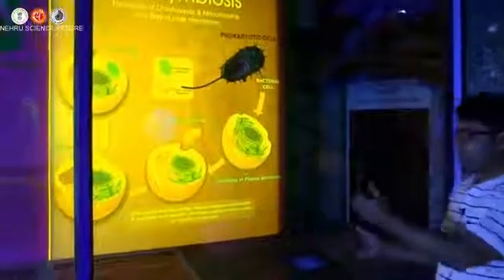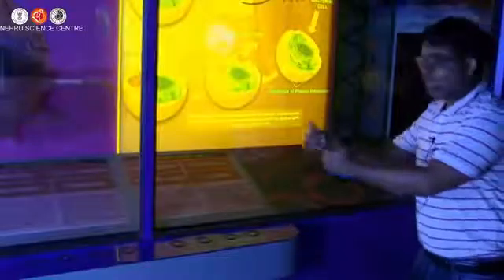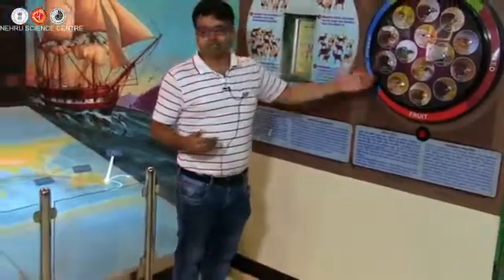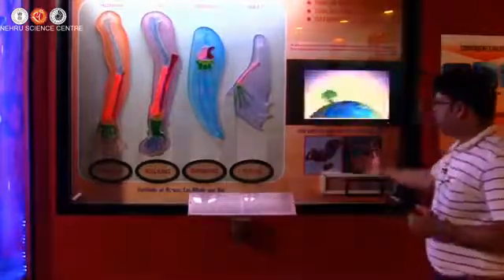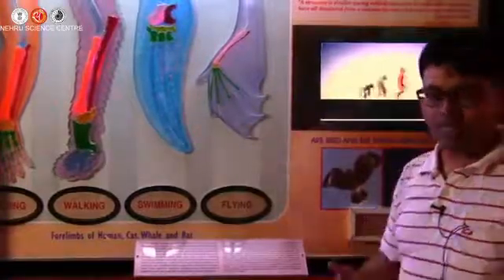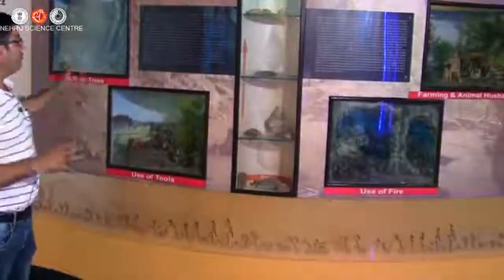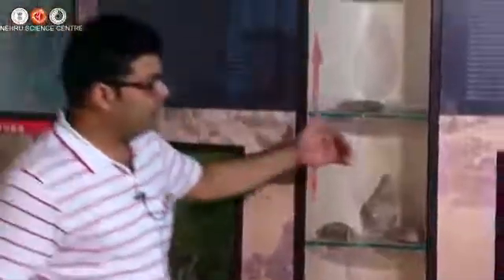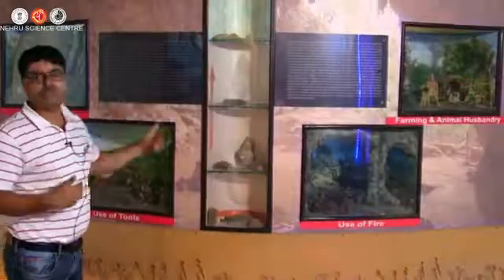Evolution Galary inside Nehru Centre Mumbai | Full explained by Kapil Jain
This video is all about Nehru Planetarium Inside Visit.

🎉Watch Other Amazing Videos